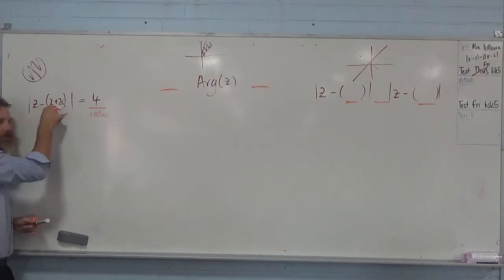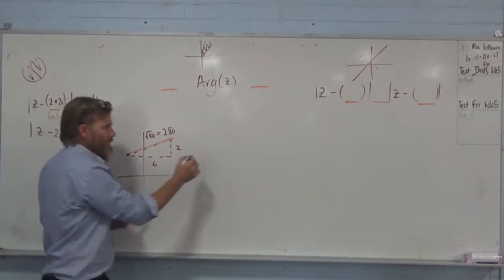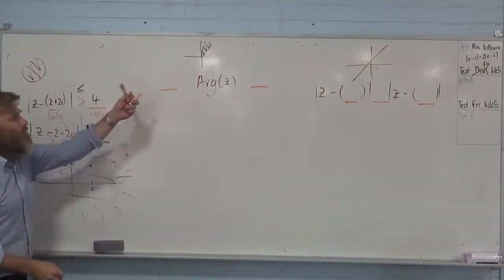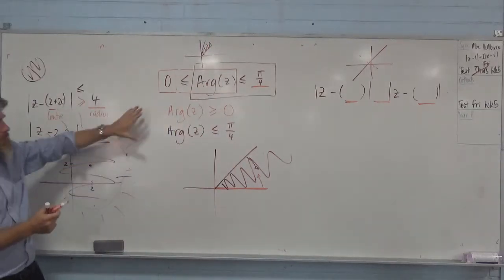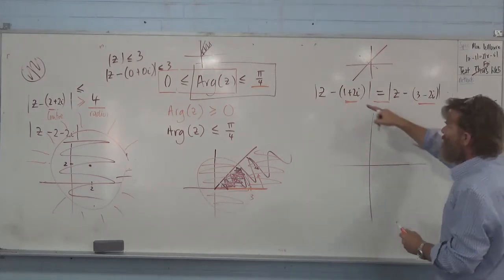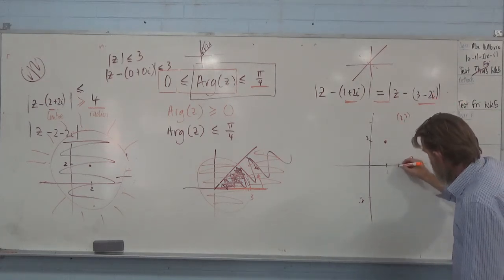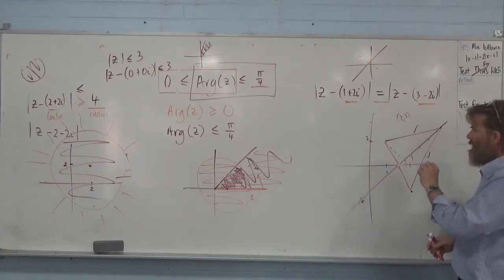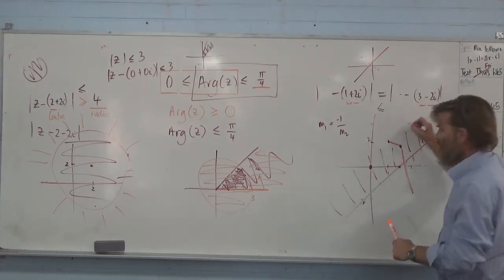Year 12 Specialist: Crash course on graphing on the Argand Plane!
This refers directly to syllabus point 3.1.10 in the WA Maths Method course.  There is one other style which gives a circle as well, I'll do that in another video tomorrow.  It'll be called Year 12 Specialist: Crash course on graphing on the Argand Plane - Part II!